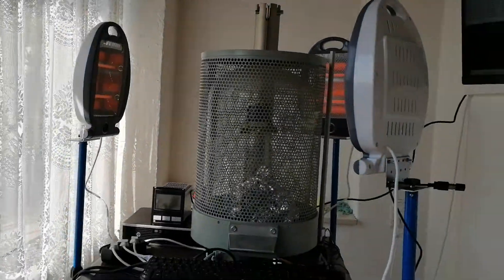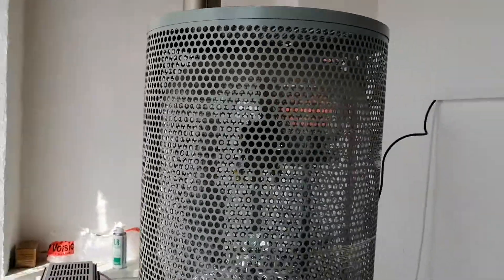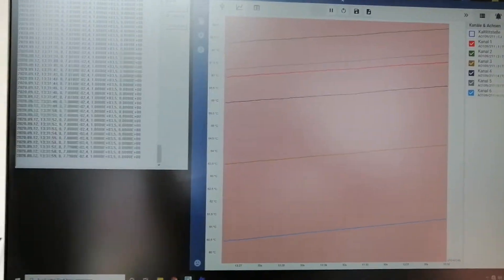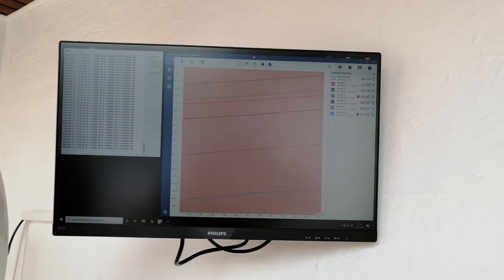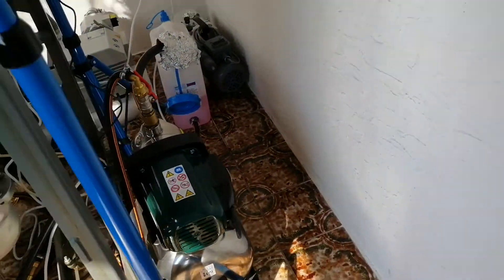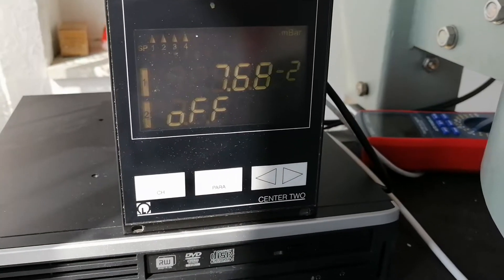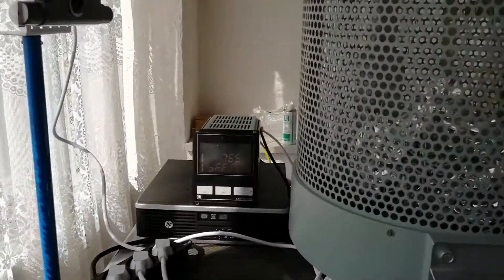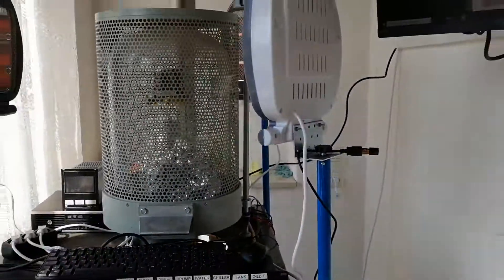Bakeout of TRSI2 PocketQube satellite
First try with an in-house high vacuum chamber.
Trivac rough pump and an oil diffusion pump.
The chamber has through-pass contacts, so I could connect an USB thermocouple logger inside. Shows it outgasses more than I wanted, so I´ll make an aluminium casing for it. Ok, let´s hope I finish the bakeout procedure without too much trouble :-D